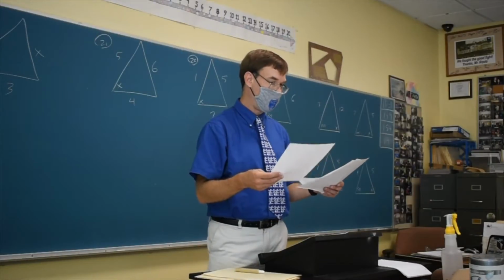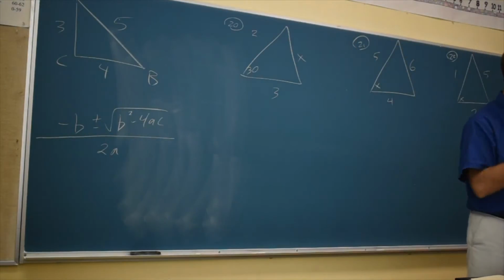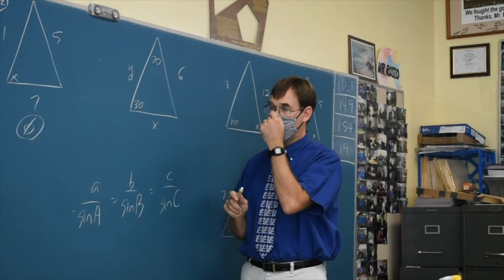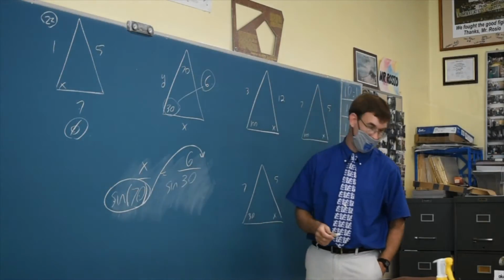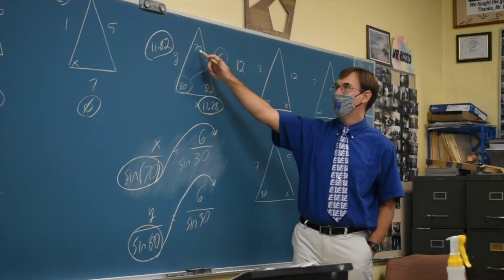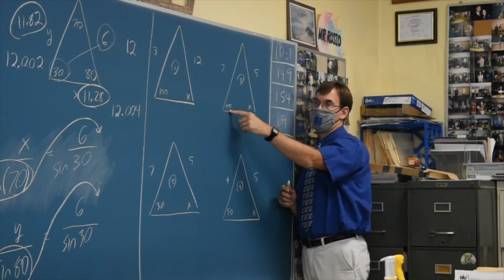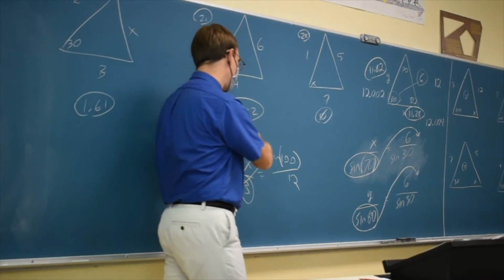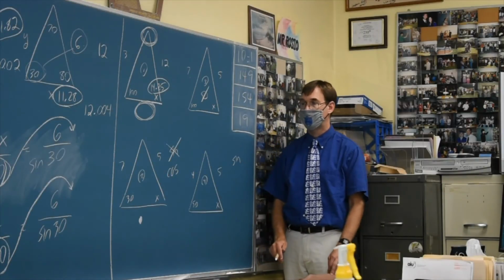Physics Video, 1.8